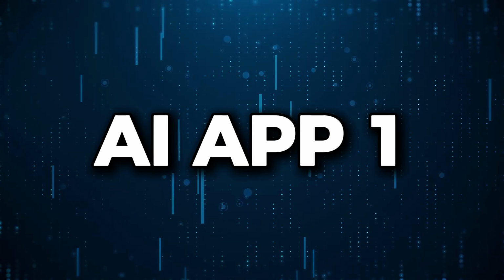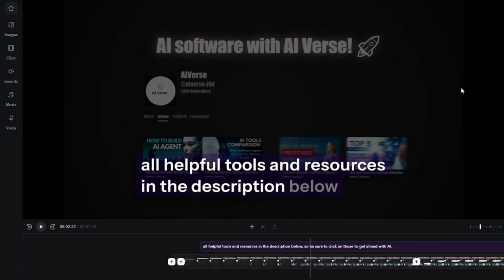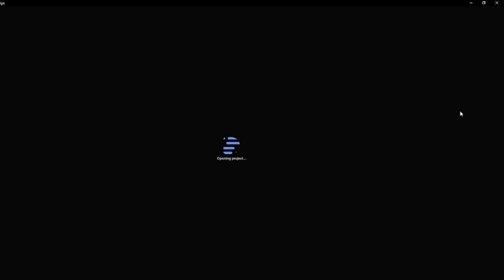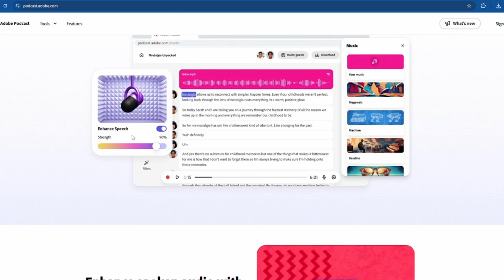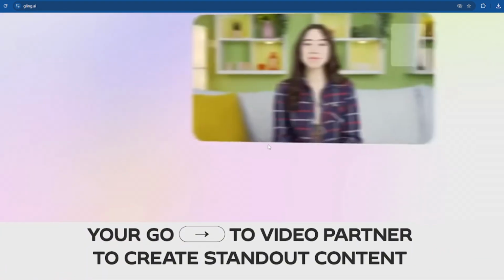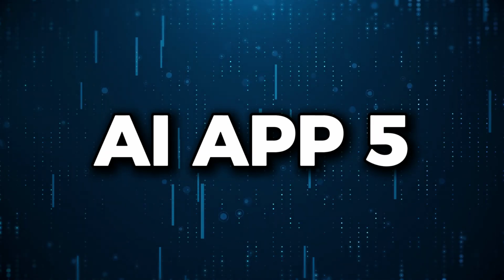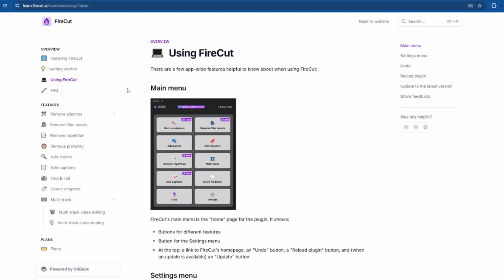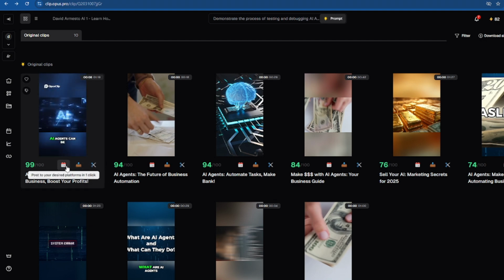Top 6 AI Apps That Simplify Video Editing in Minutes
Are you spending hours manually editing your videos? It's time to speed up your workflow with AI-powered tools! In this video, I’ll walk you through six AI apps that will revolutionize your video editing process. From automatically adding captions to improving audio clarity, these apps make editing effortless. Say goodbye to tedious tasks and hello to faster, smarter editing.

We start with Captions AI, an intuitive tool that enhances videos with captions, animations, and more. Then, Descript steps in to remove filler words, edit mistakes with text-based audio fixes, and even adjust eye contact. Need crisp audio? Adobe Podcast Enhance cleans up background noise and boosts voice clarity. These apps simplify professional-quality editing without requiring advanced skills.

For those who want even more automation, Gling cuts out mistakes and silences instantly, Fire Cut adds dynamic zooms and B-roll, and Opus Clip turns long videos into shareable short clips. Whether you’re a beginner or an experienced creator, these AI tools help you create engaging videos in record time. Watch the full guide to see them in action and boost your productivity today!